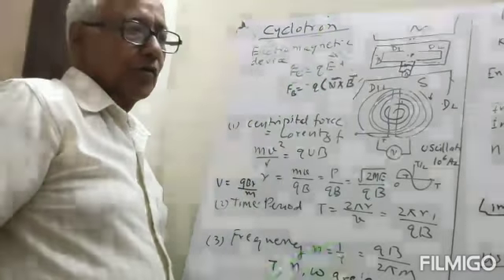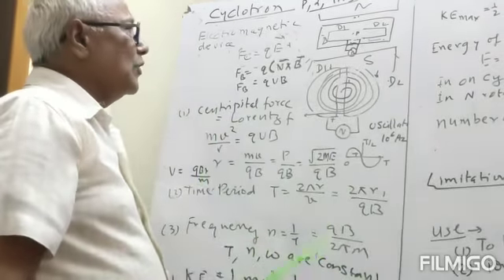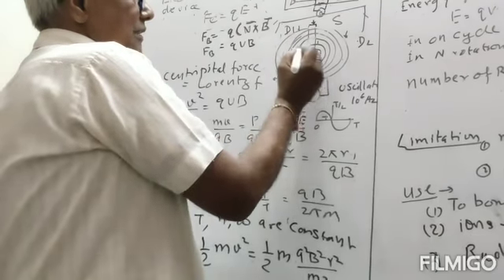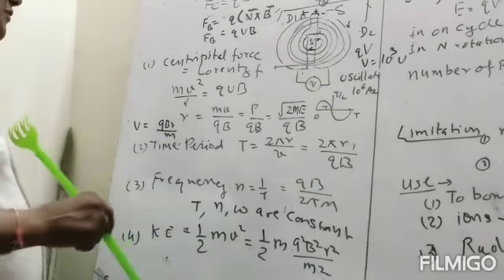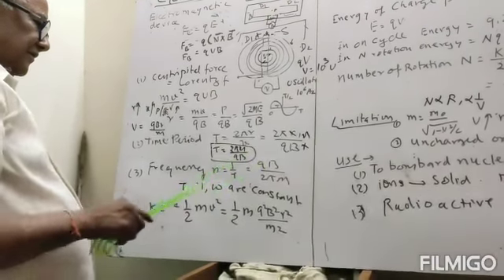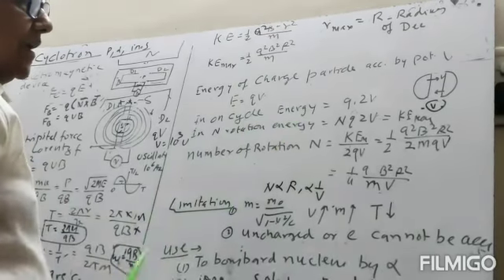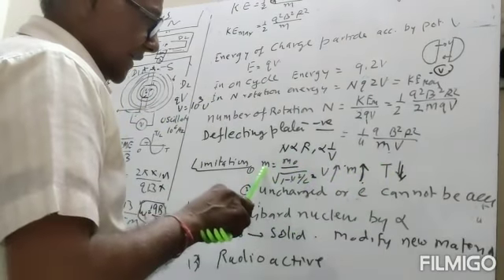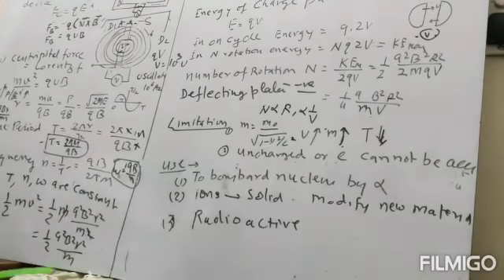Dr M.L MEHTA 12th PHYSICS PART 39